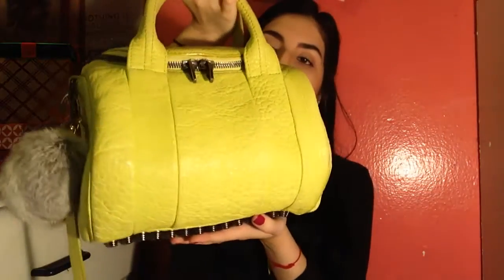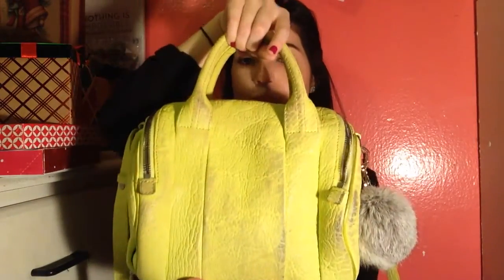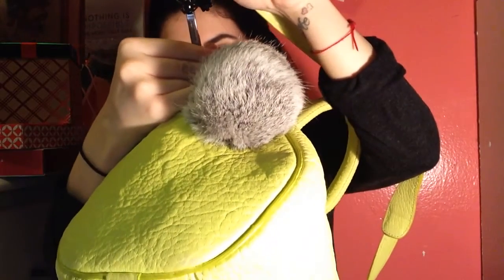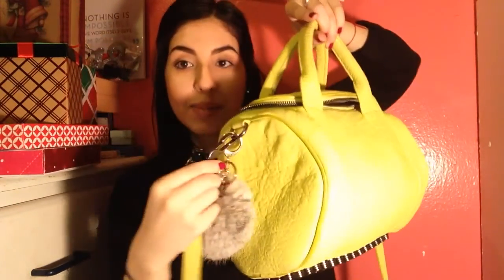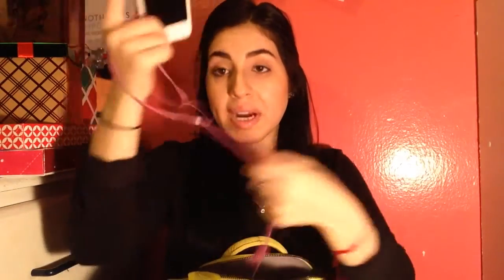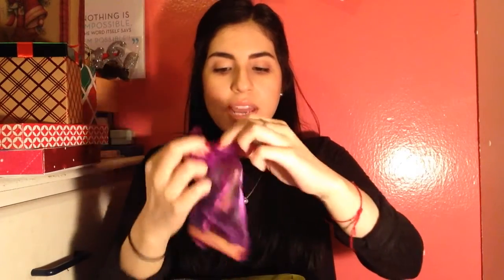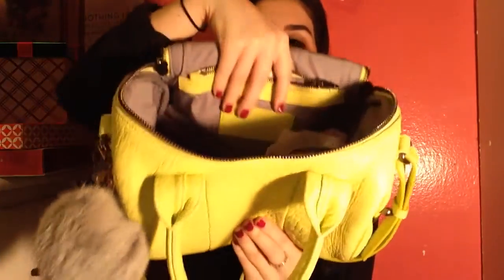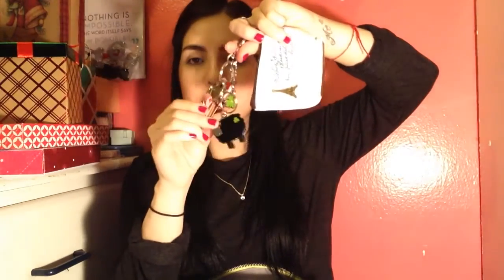WHAT'S IN MY BAG? ALEXANDER WANG ROCKIE-REVIEW -HD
Keep in mind, this bag was paid for with my own money as a reward to myself for achieving my goals in the beginning of 2015! Also, I've previously owned a replica so I can tell the difference between this real one & the fake. These bags run from $500-$800. It's in ACID & Pebbled leather. ! Ask for more info!

xx Valslifestyle.